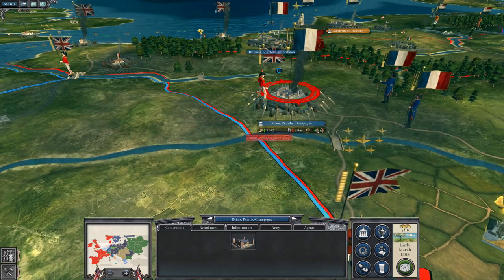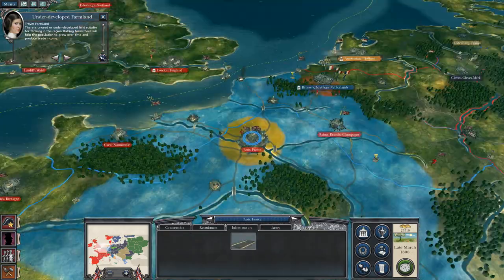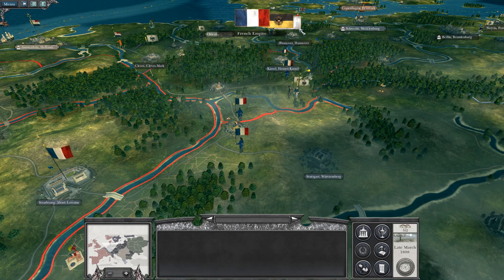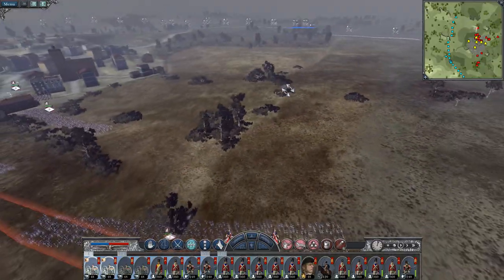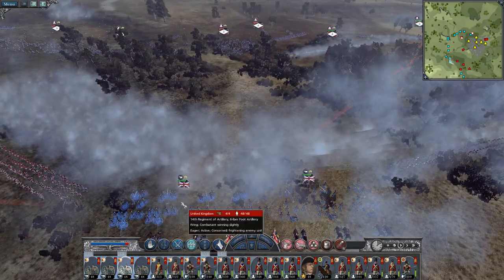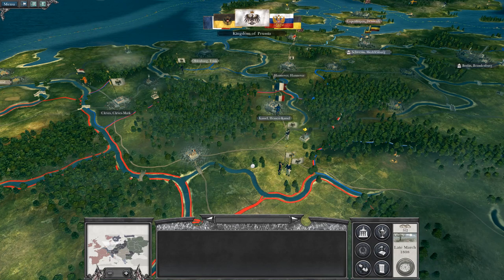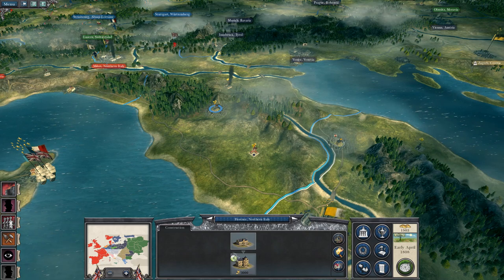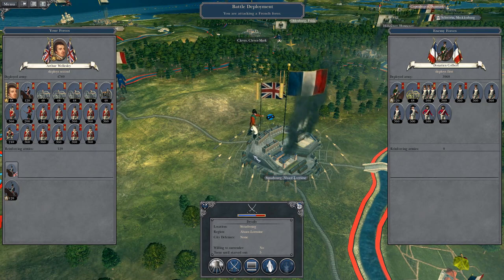Let's Play Napoleon Total War: DM - Great Britain #27 - Battle before the Gates of Milan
Hey guys, welcome to the next episode of my Napoleon Total War Lets Play as Great Britain - in this episode we destroy the French garrison at Milan!